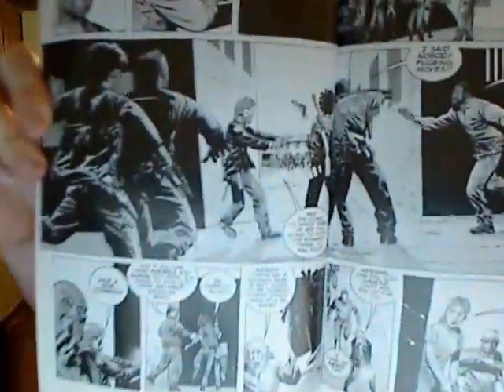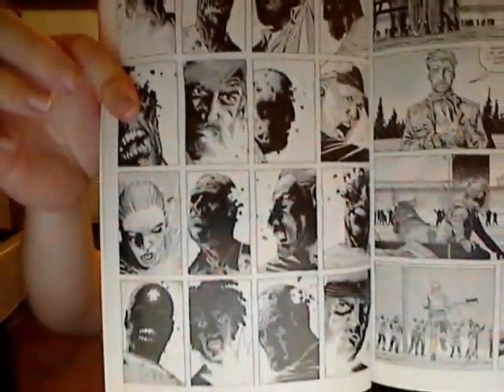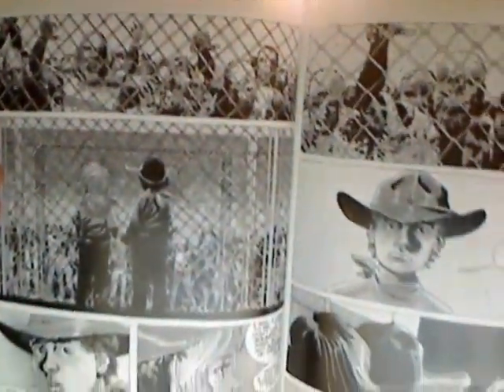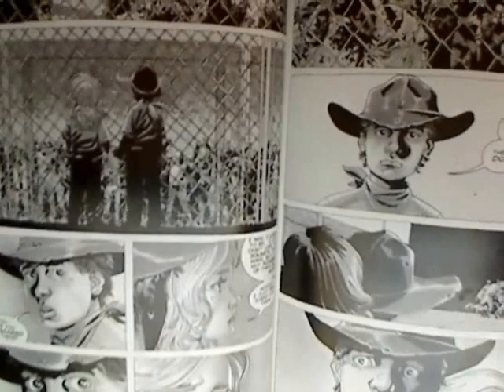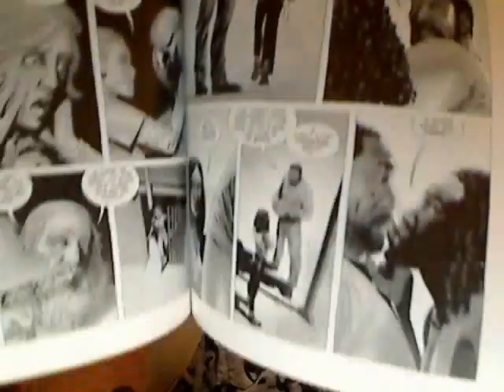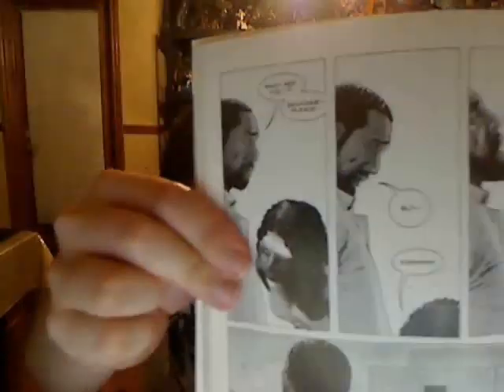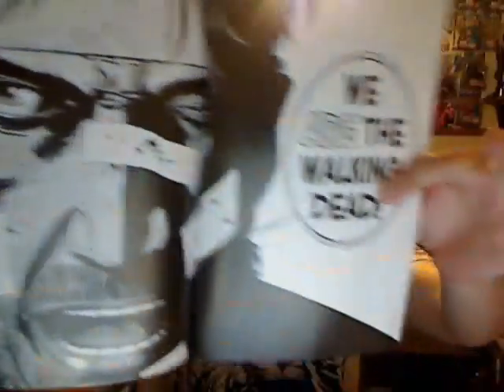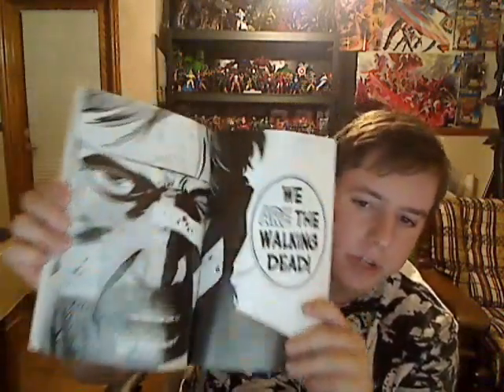The Walking Dead 4 - The Heart's Desire - Video Review Summary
The Walking Dead Volume 4 - Trade Paper Back - Video Review Summary

Hi guys it's Trev back again here to bring you another video.  This one will be of the walking dead trade paper back volume number 4 called, "a hearts desire".  This volume collects issues 19 - 24 and is instrumental in Rick's group taking over the prison as their own.  In the last issue we left off with Dexter pointing a gun at Rick, Lori, and several other members of the group demanding they leave the prison at once.  We get to see a very extreme change in Rick's character in this issue where he murders Dexter by shooting him in the head while the group was being attacked by walkers that were in a block at the prison.  We also see a great fight between Tyreese and Rick as well as Carol attempting to commit suicide.  At the end Rick says one of his best lines in the entire series, "We are the walking dead".  Of course referring to the fact that the title of the story refers to the survivors and not actually the zombies or walkers themselves.  Deep?  Oh yes I believe so. .